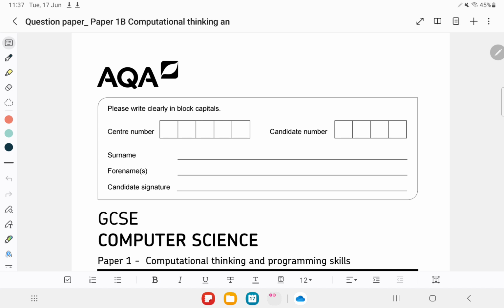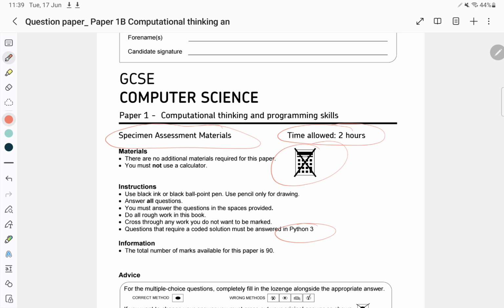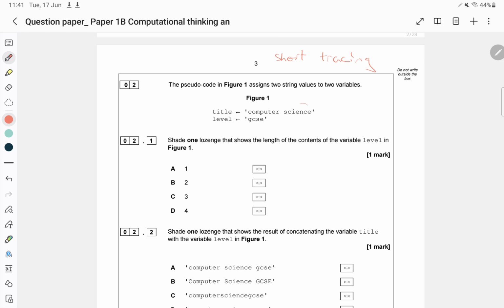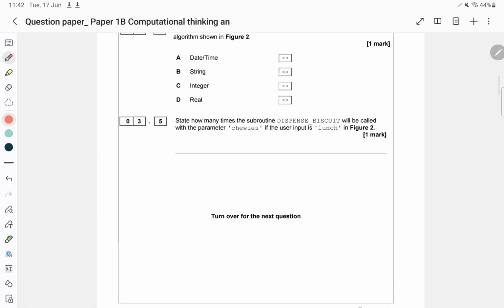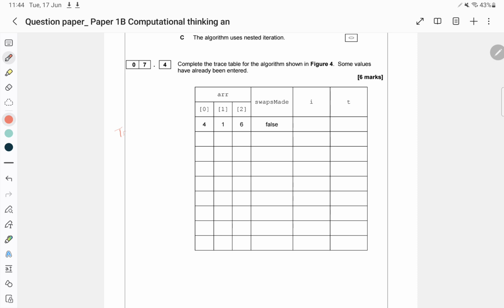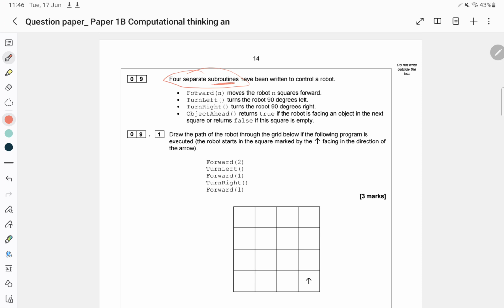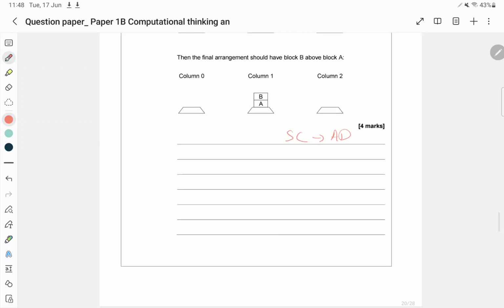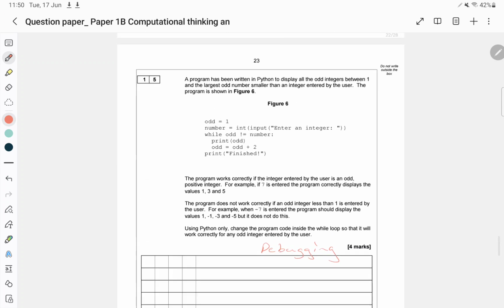Introduction to AQA programming papers 8525 1b specimen